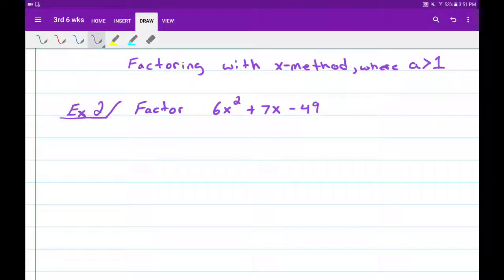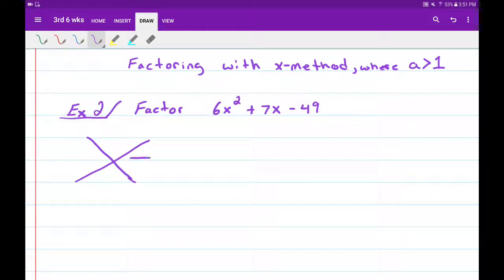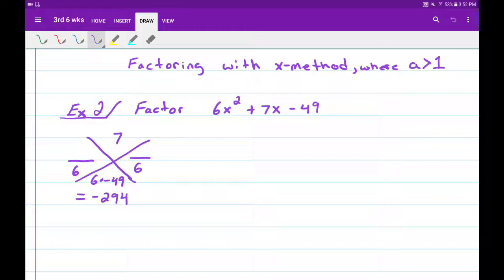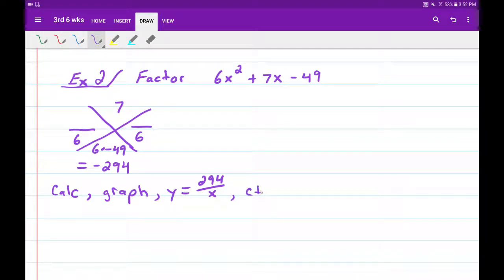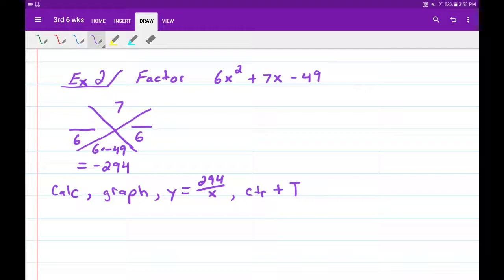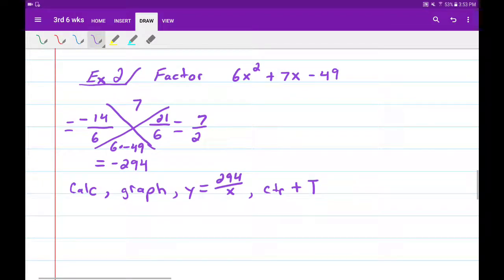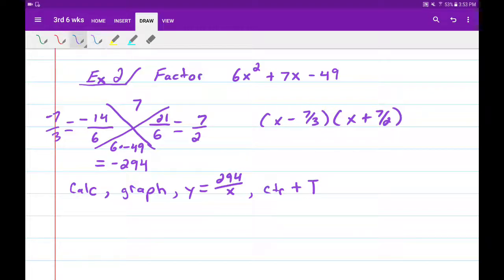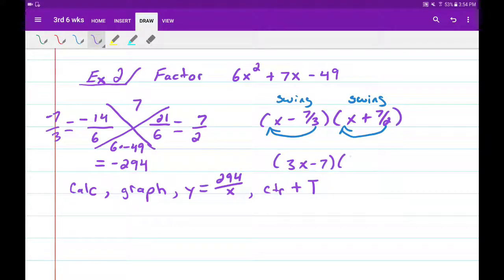Factoring with x-method, where a is greater than 1. Example 2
Big number and hownto use a calculator for help.